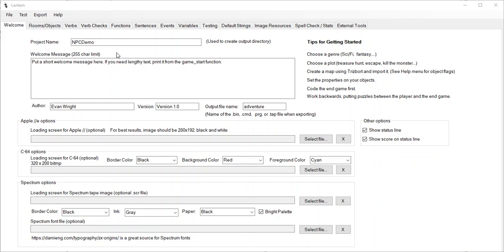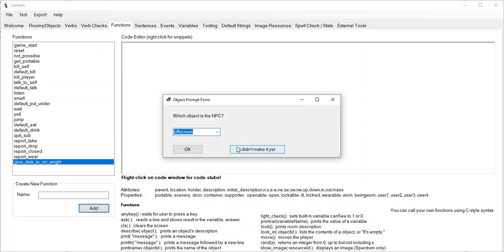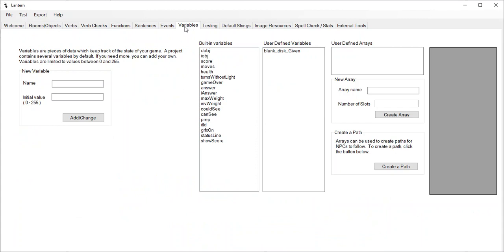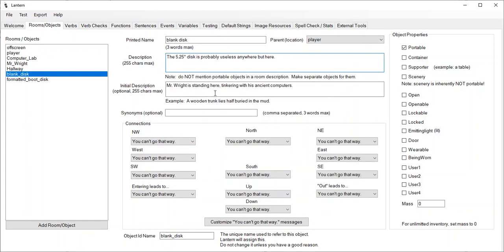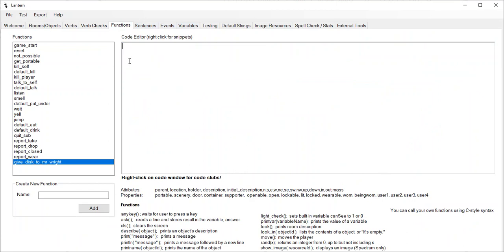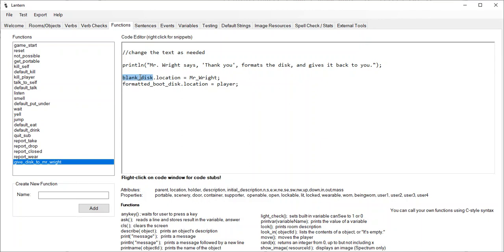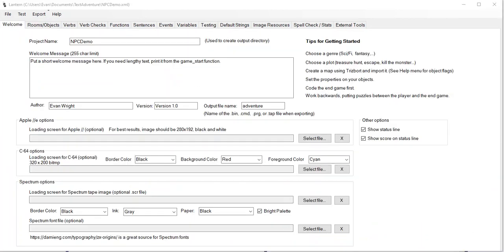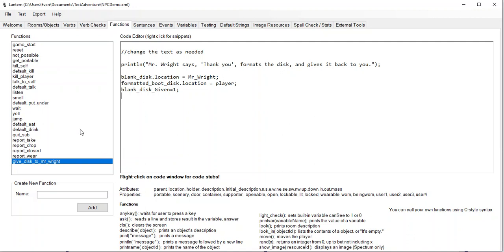Giving things to NPCs (or trading)